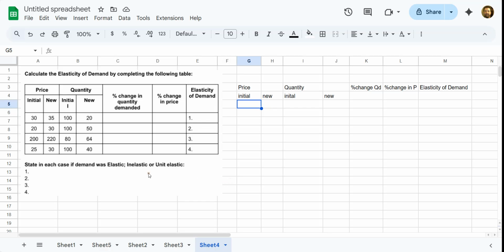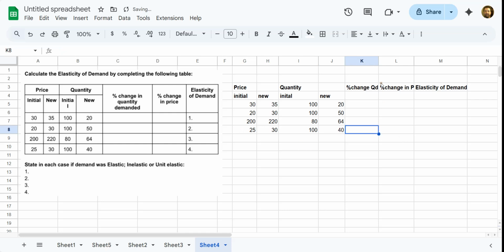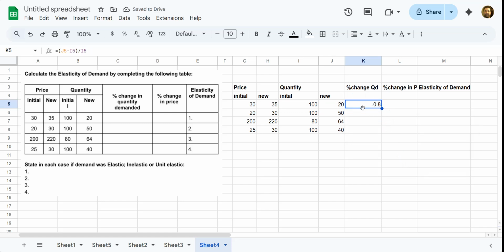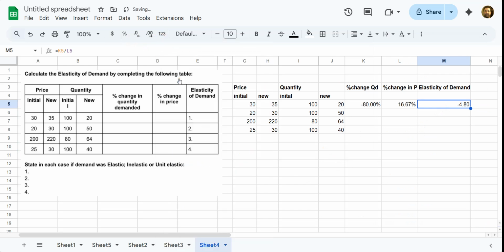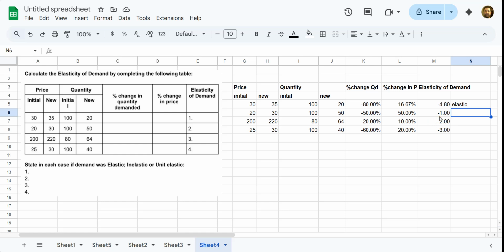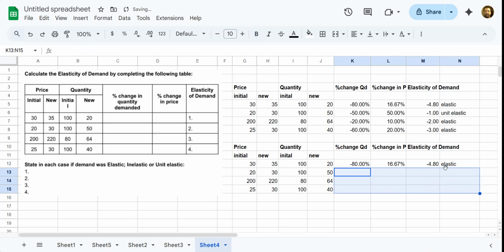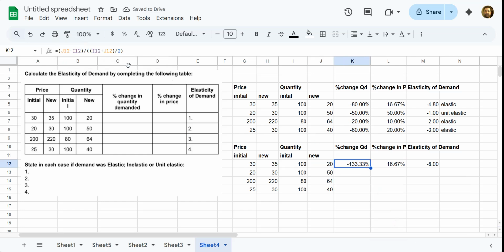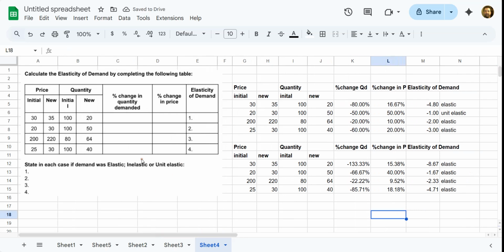Using Google Sheets to calculate Elasticity of Demand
Calculate the Elasticity of Demand by completing the following table:

State in each case if demand was Elastic; Inelastic or Unit elastic:
1.
2.
3.
4.